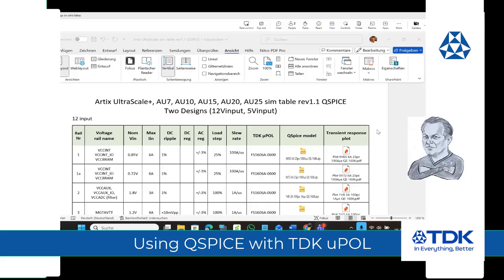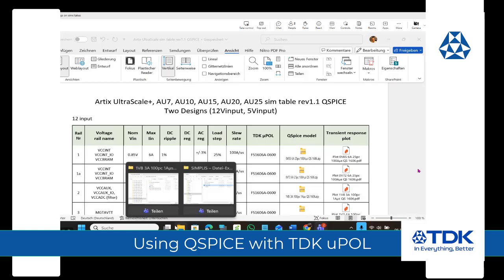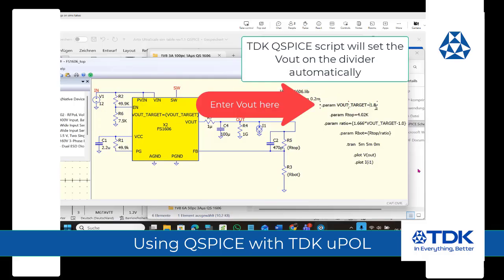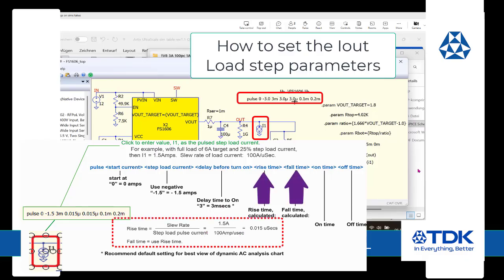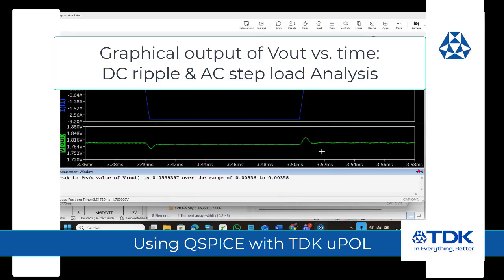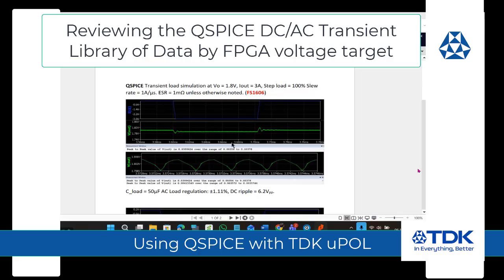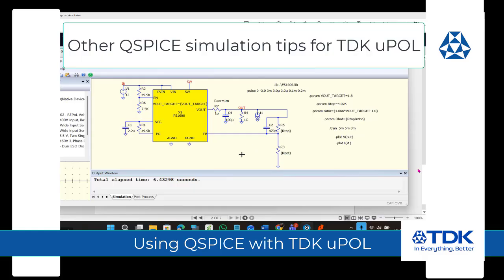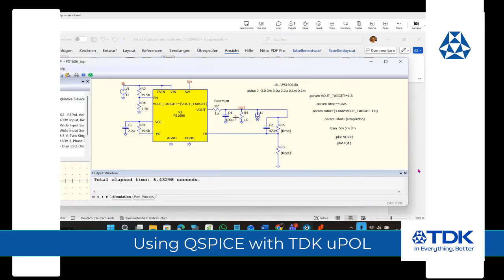TDK QSPICE Modeling and PDN Demo version 0v1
How to use QSPICE (TM) for TDK uPOL power modules.   QSPICE is a registered trademark of Qovro.

Where to find TDK uPOL QSPICE models and PDNs.

See QSPICE libraries by FPGA:
  TDK uPOL AMD Power Solutions by Family: